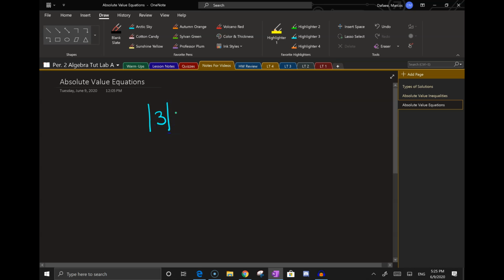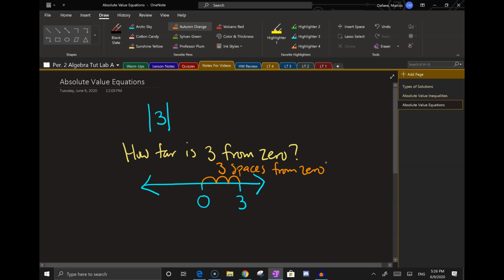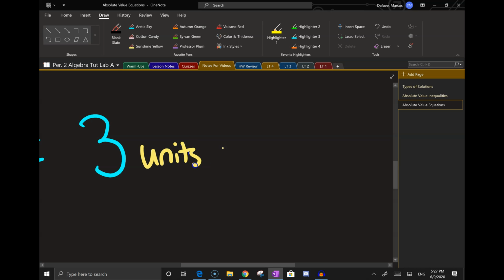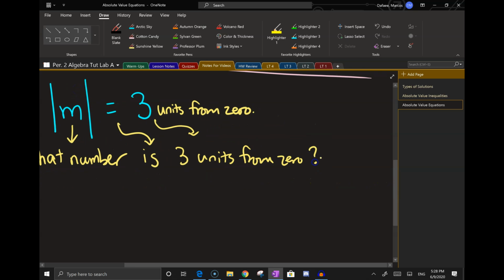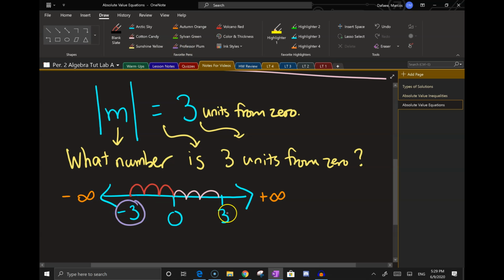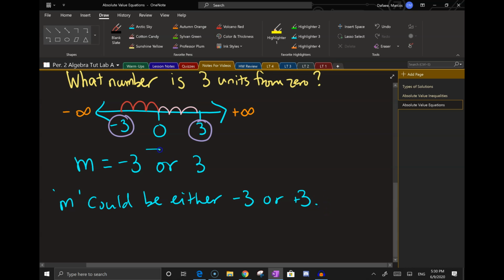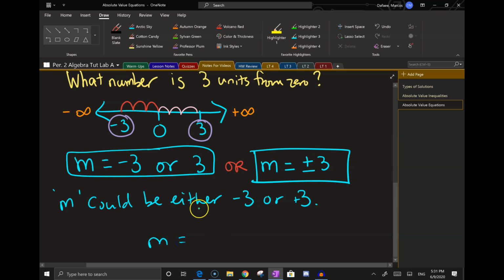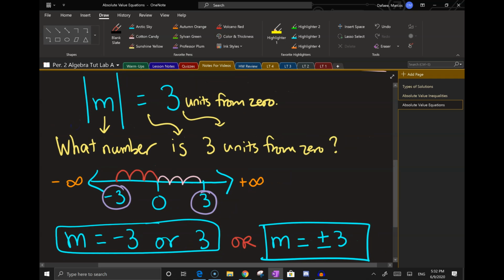Intro to Absolute Value Equations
This quick video will explain the thinking behind a basic absolute value equation, and that the same premise can be used to solve more advanced equations.